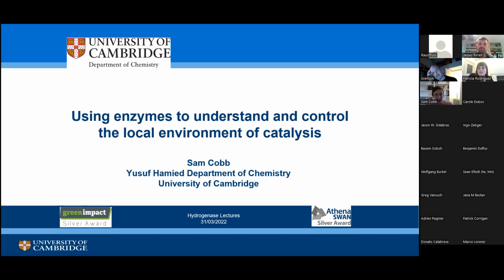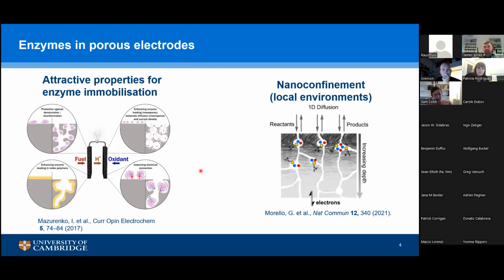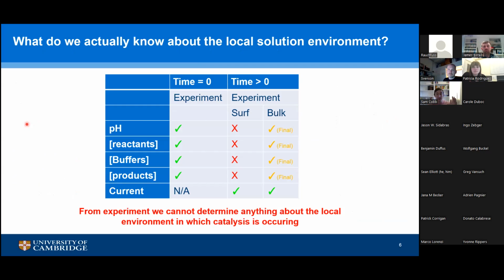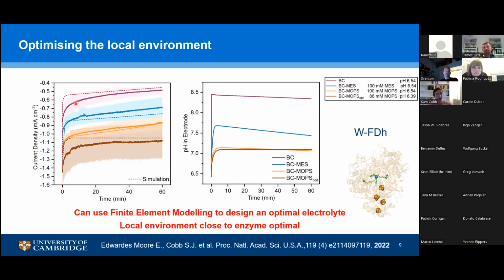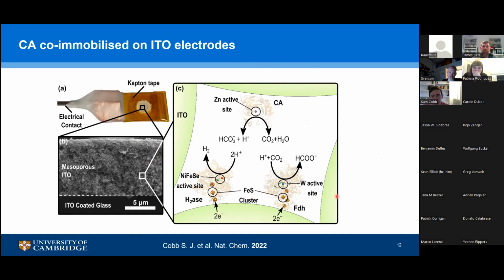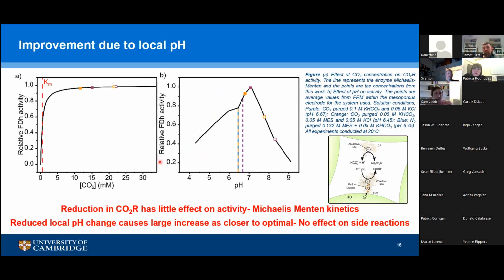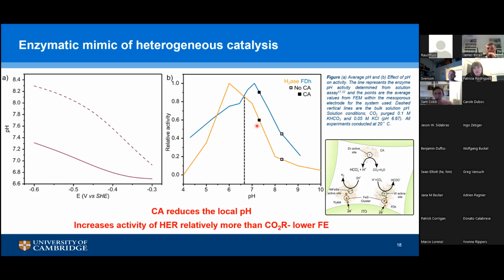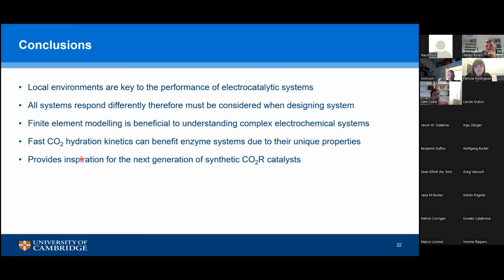Hydrogenase Lectures 2022, Episode 2, Part 2: Sam Cobb